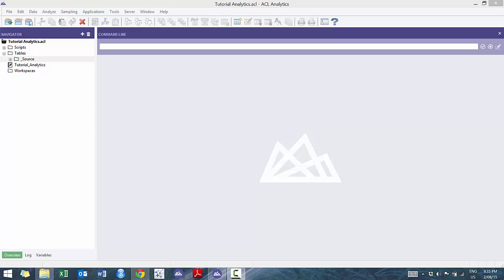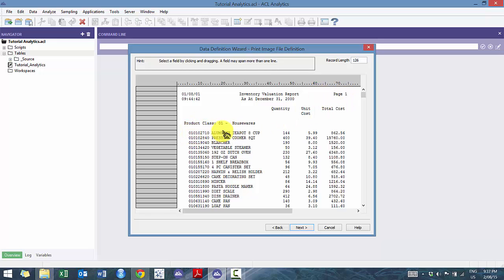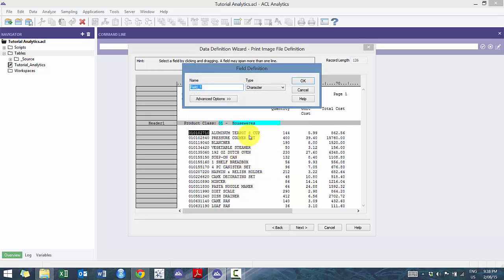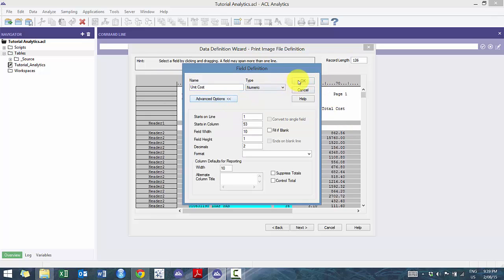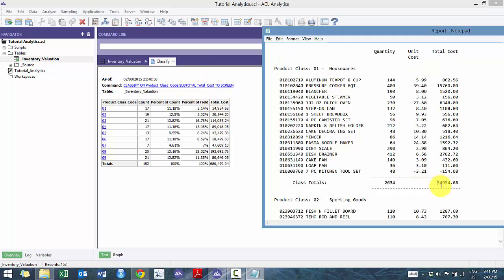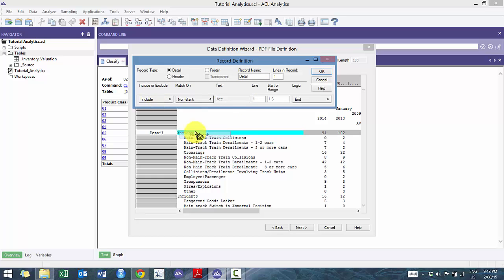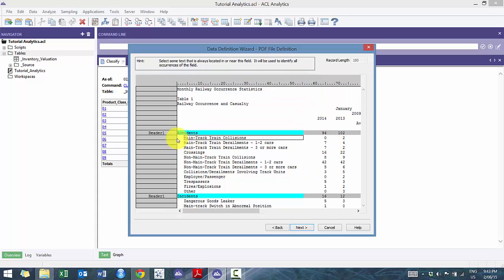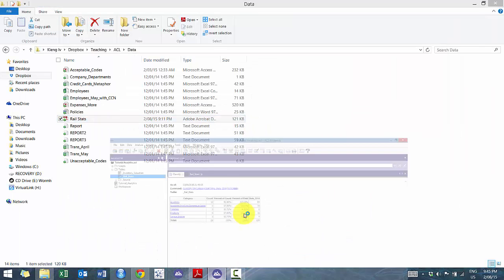Custom ACL Analytics Workshop - Importing PDF and Reports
In this video I demonstrate how you import PDF and report type formats in ACL.